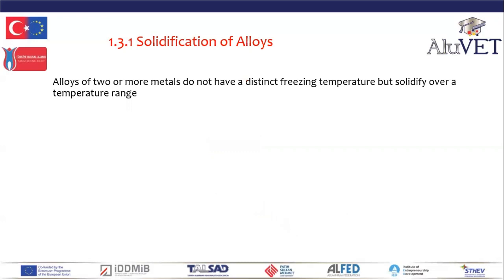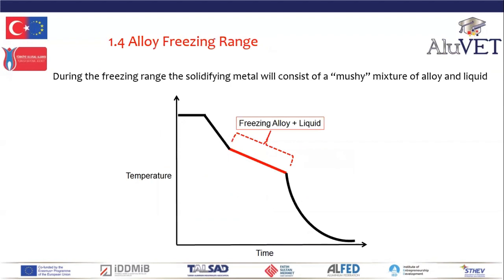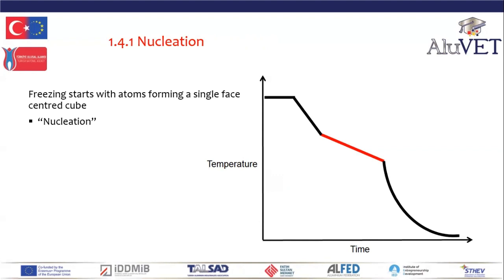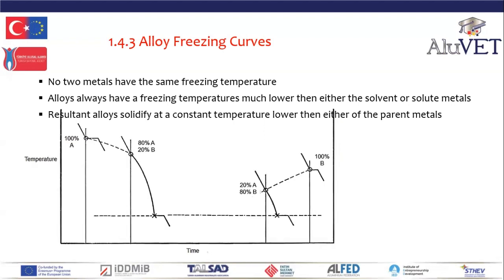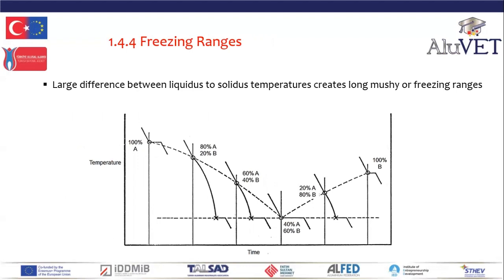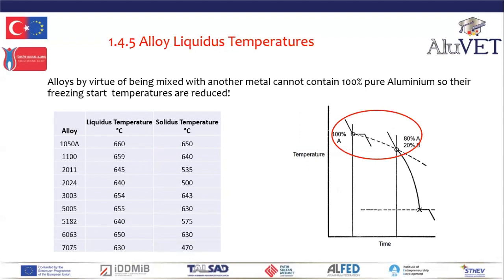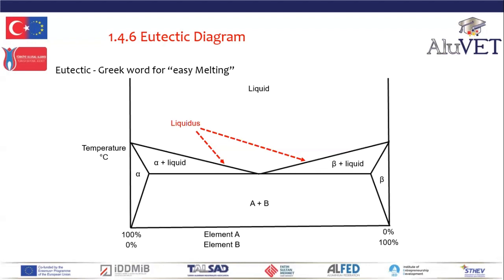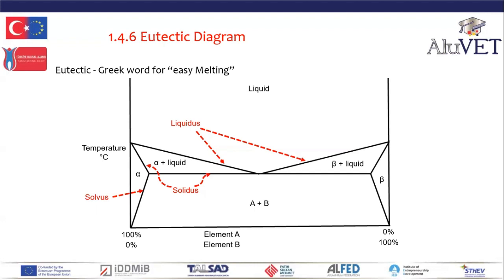Introduction to Metals - 1-01-03 - Part II - AluVET Project